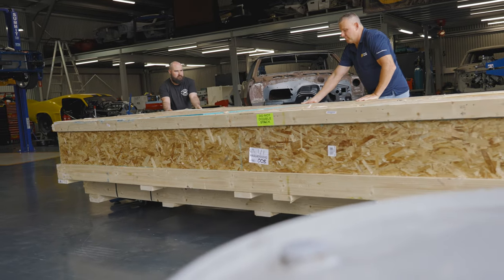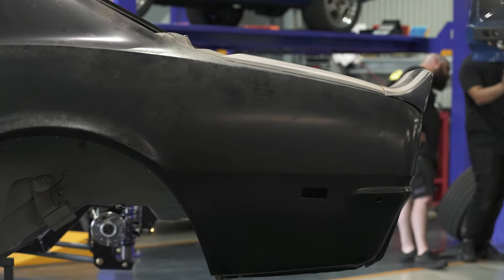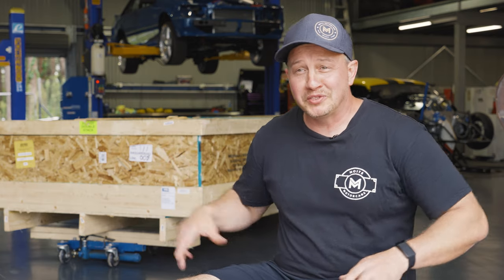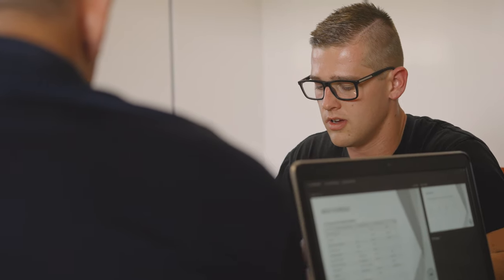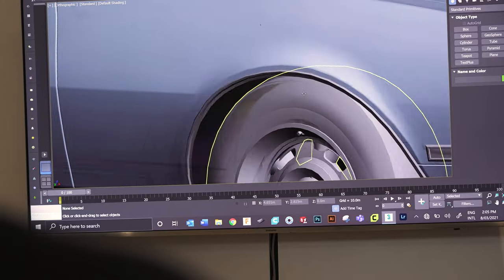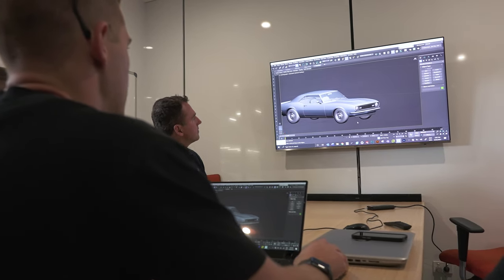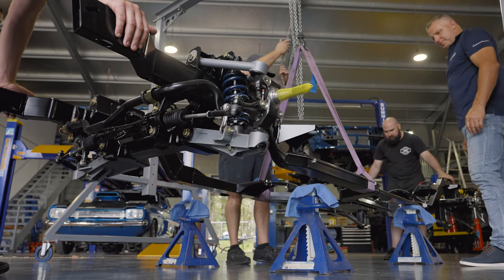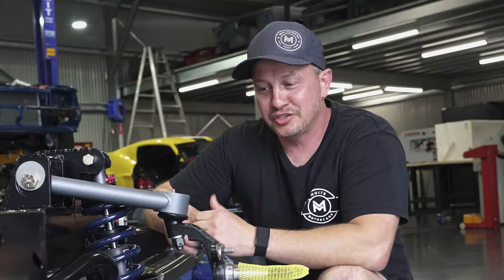Episode 1 - Unboxing the Roadster Shop SPEC chassis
Introducing the build series on the Customs 4 Cancer 1968 Chevrolet Camaro. Take a look inside the crate as we unbox our very first Roadster Shop Spec Chassis and chat with the boys from C4C and Aidan about possible concepts for the build.

We put the factory car through some torsion and beam testing on specifically designed and built test rigs in house at Moits Motorcars.